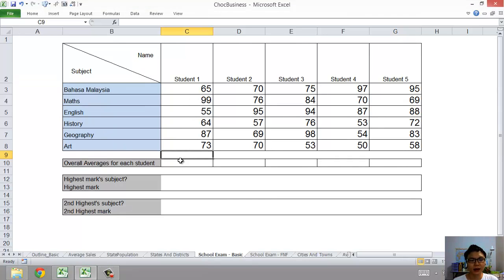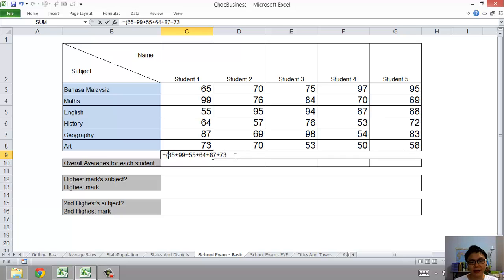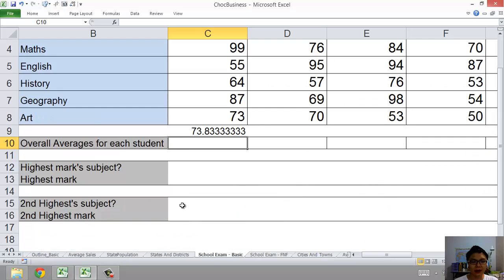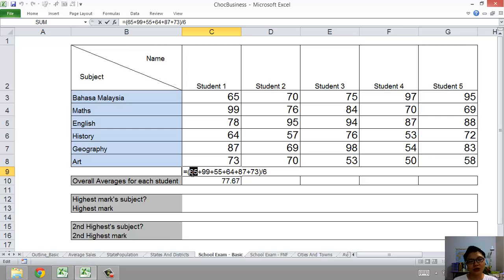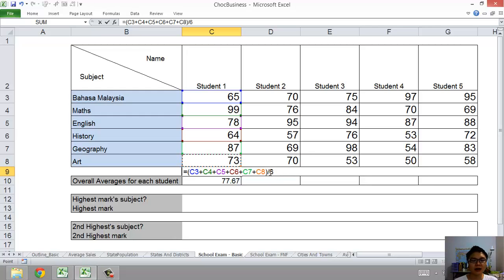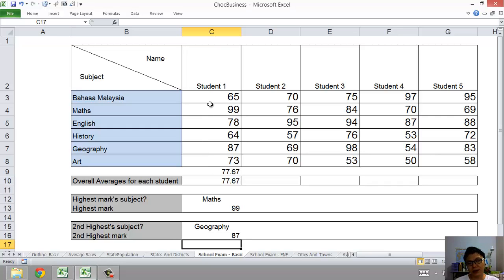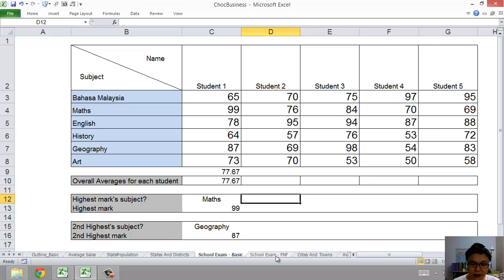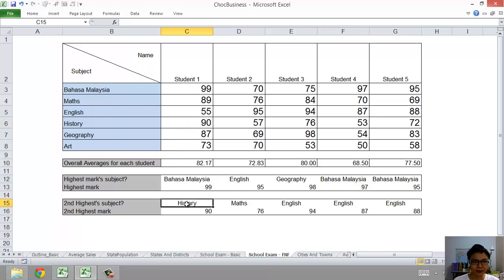Epd39 Excel Function and Formula Tell me the Highest Mark Subject